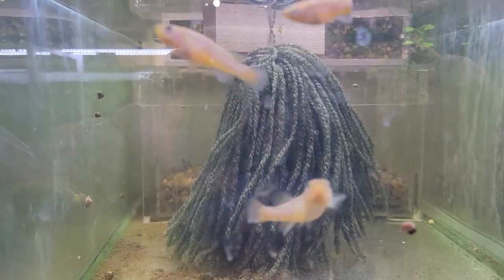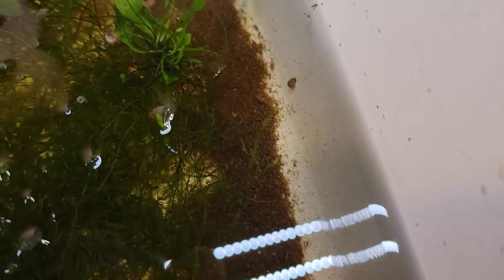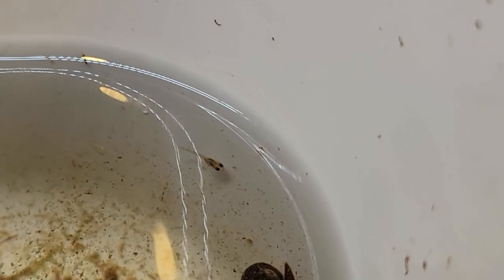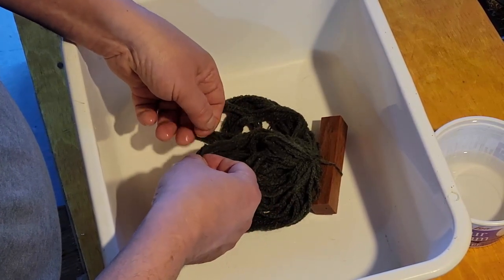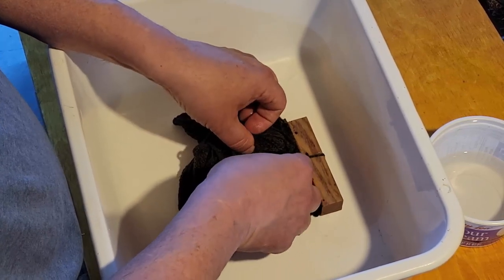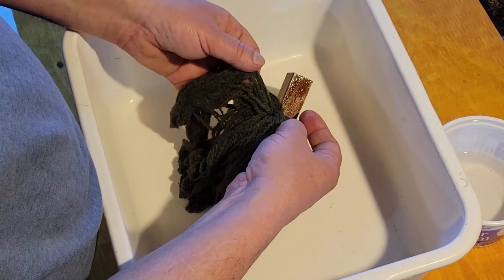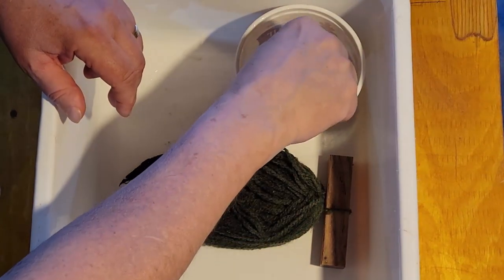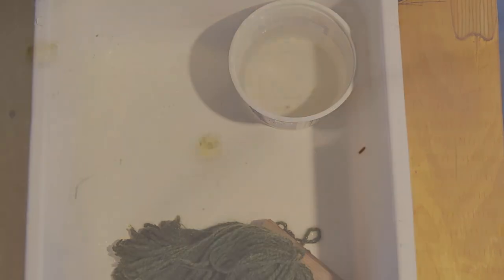Mop Spawning Killies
Here's some old school spawning of A. gardneri. This is just the beginning as I want to compare this method with the planted tank method.